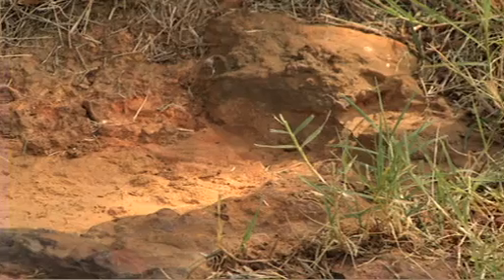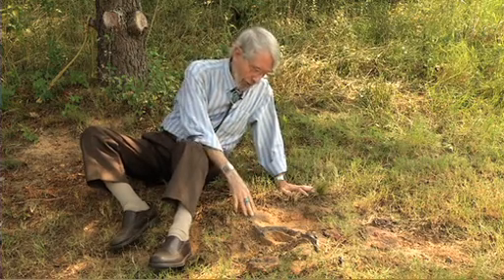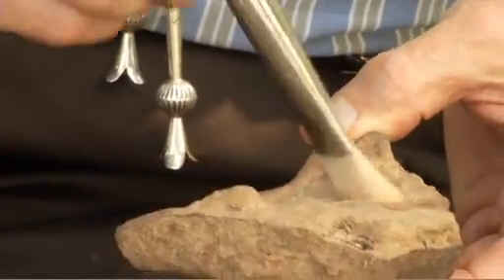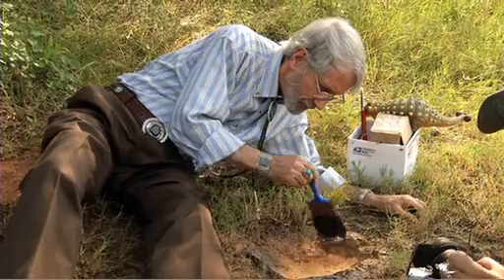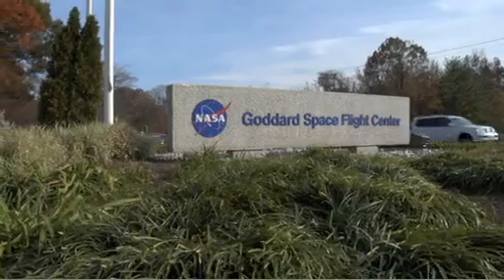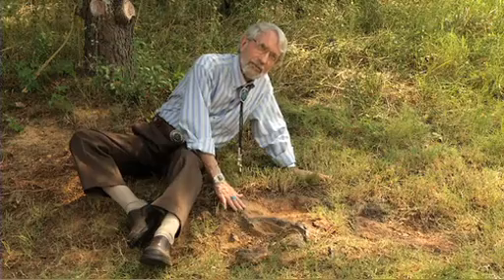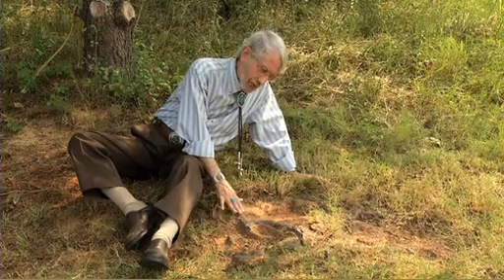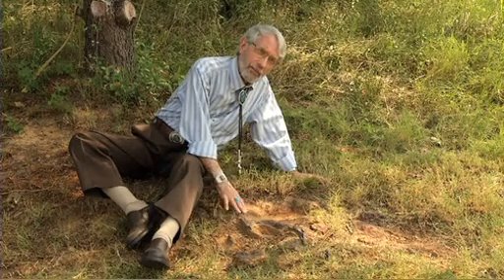NASA Finds Dinosaur Footprint - On NASA Property | Video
A cretaceous-era nodosaur track was found by dinosaur tracker Ray Stanford at the Goddard Space Flight Center in 2012.